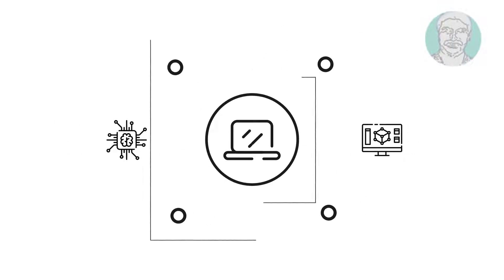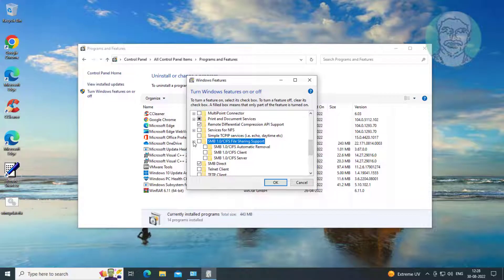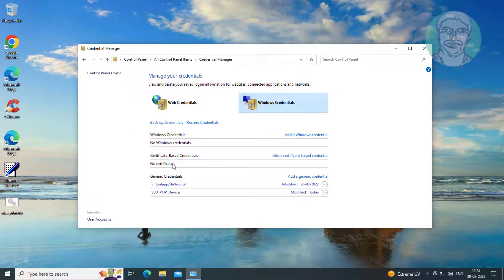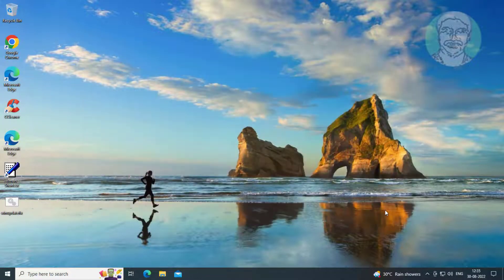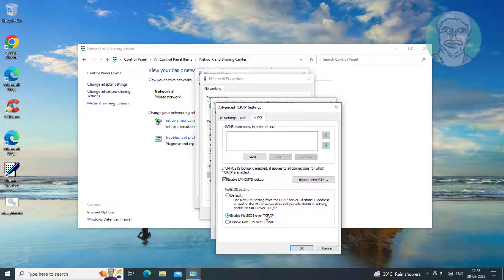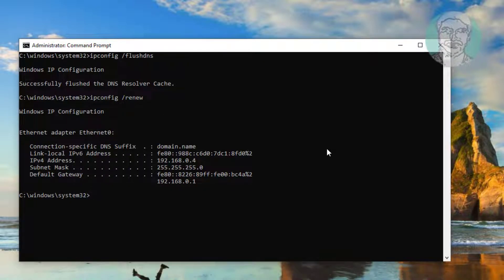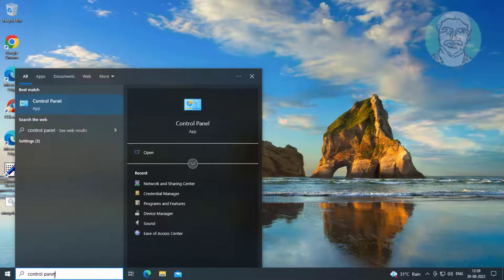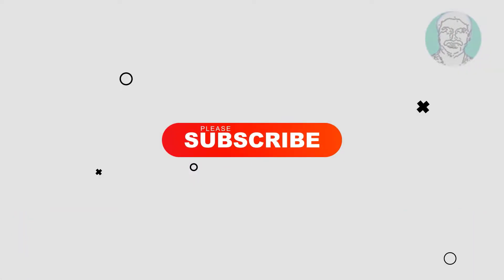Fix Windows 11/10 Error Code 0x80070035 The Network Path Was Not Found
This Tutorial Helps to Fix Windows 11/10 Error Code 0x80070035 The Network Path Was Not Found

00:00 Intro
00:10 Method 1 - Add Windows Features
01:04 Method 2 - Windows Credentials
01:35 Method 3 - Windows Defender Firewall
02:08 Method 4 - Change WINS Configuration
02:55 Method 5 - Run Multiple Commands
04:07 Method 6 - Multicast Protocol
04:42 Closing